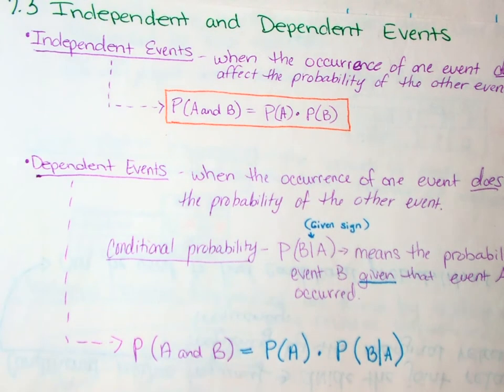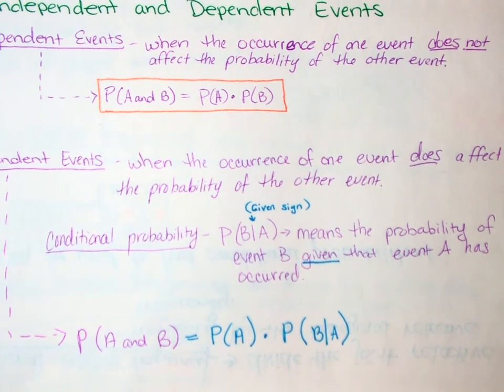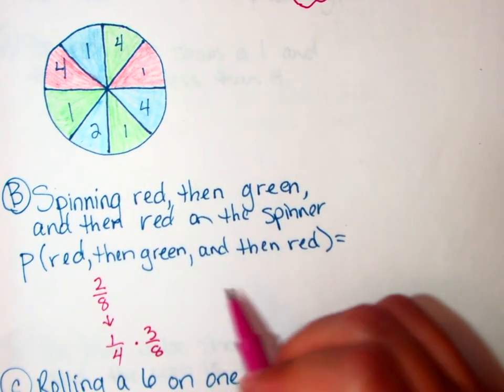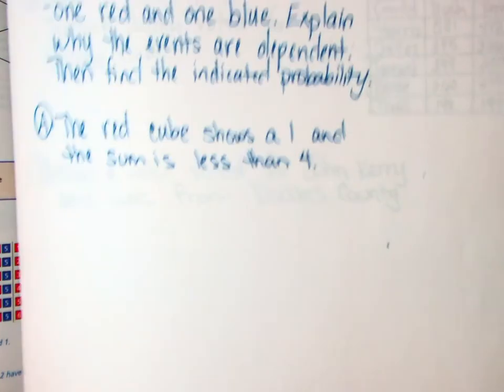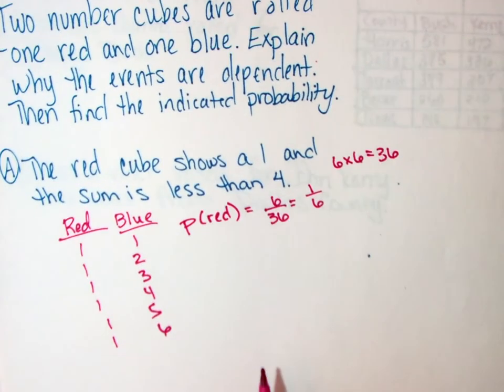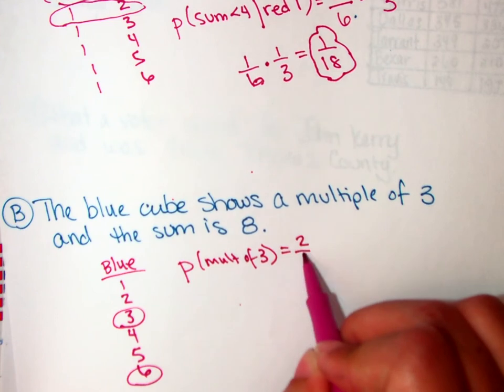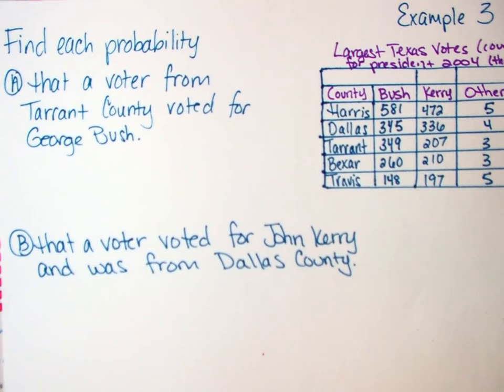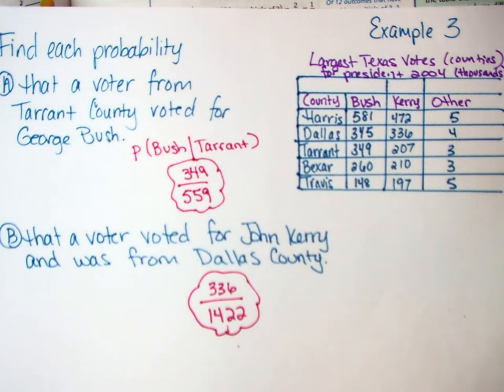7.3 Probability -Independent and Dependent Events